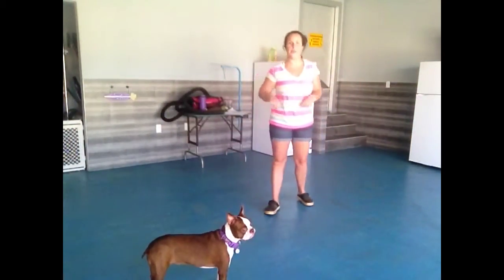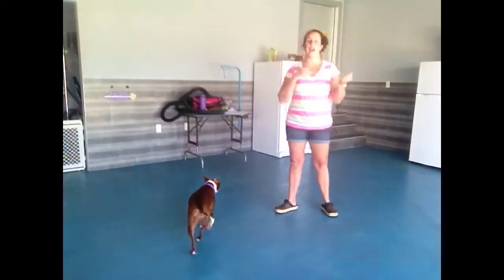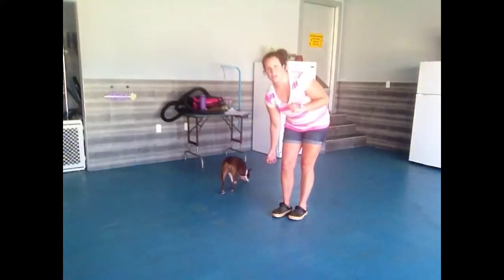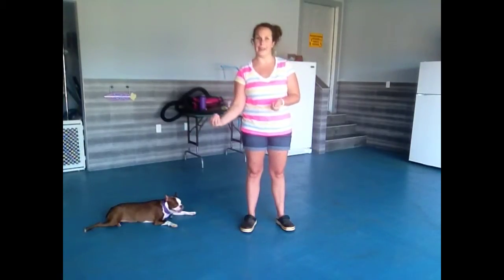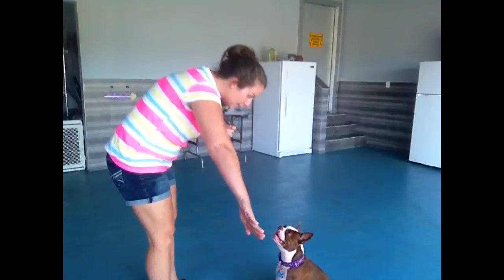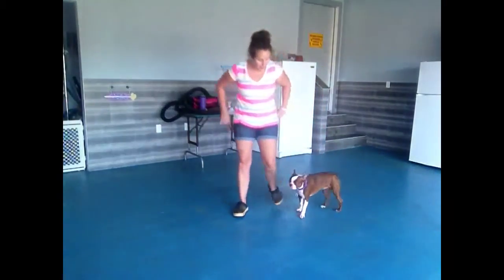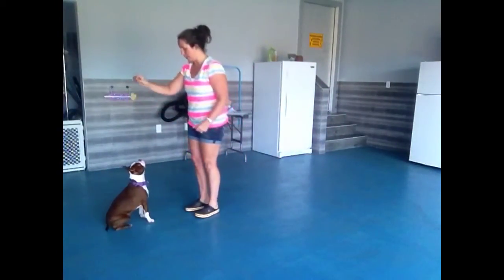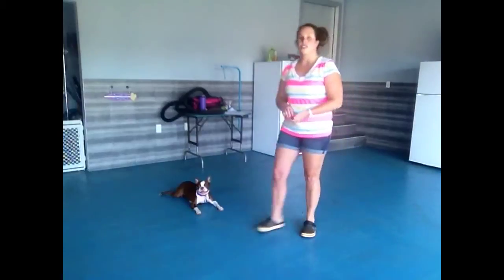Ruby wait/come when called